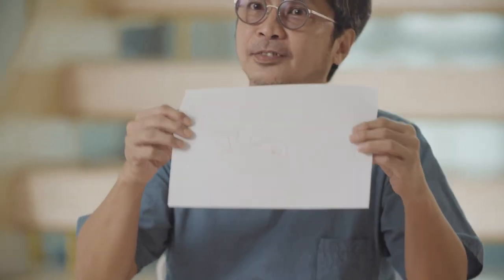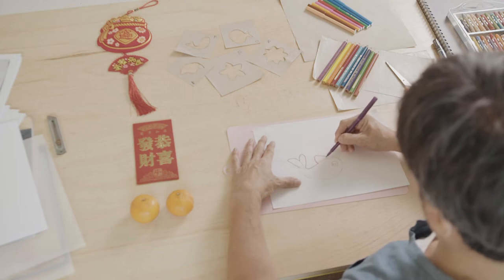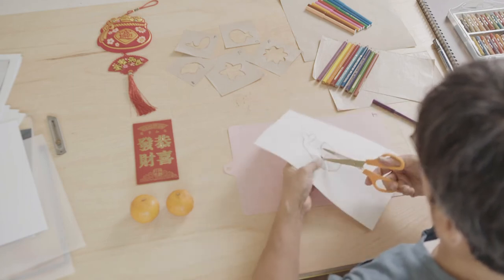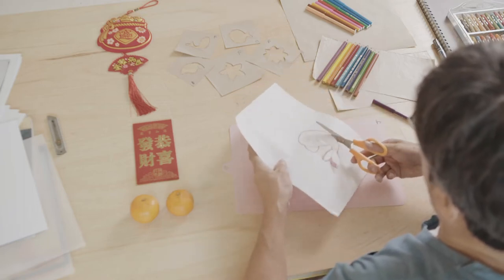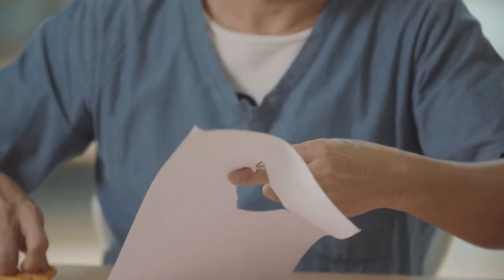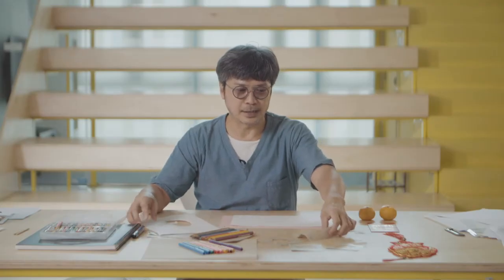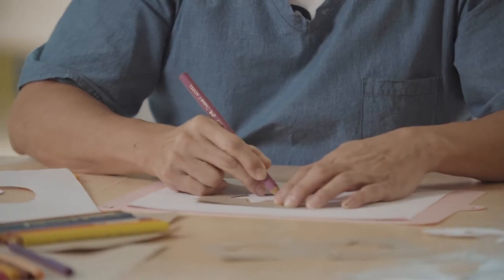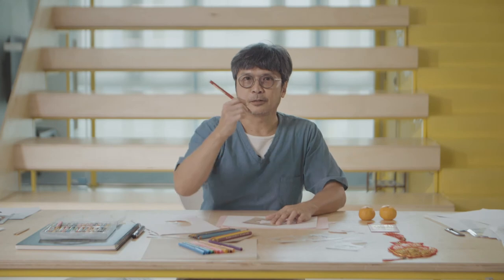Seniors and Contemporary Art Project | Justin Lee - Tutorial 2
Watch artist Justin Lee create stencils to explore patterns using these shapes!

This workshop was inspired by the SAM Touch Collection artwork adaptation of ‘East & West’ (2009) by Justin Lee.

The Seniors and Contemporary Art Project is a pilot programme by SAM to engage seniors in nursing homes through contemporary art.

Find out more about the Seniors and Contemporary Art Project